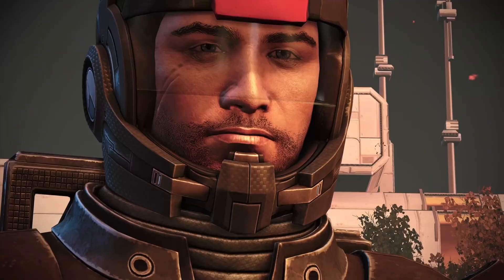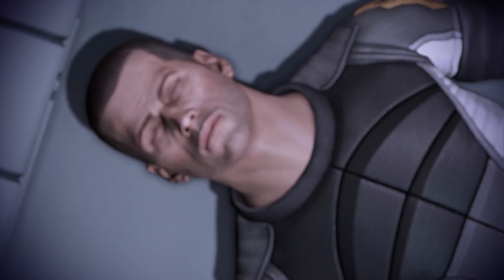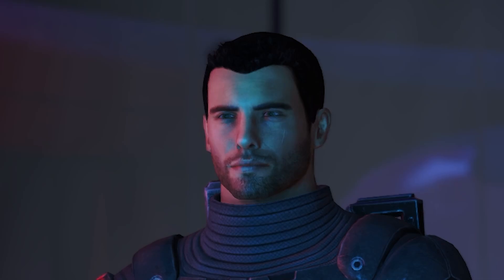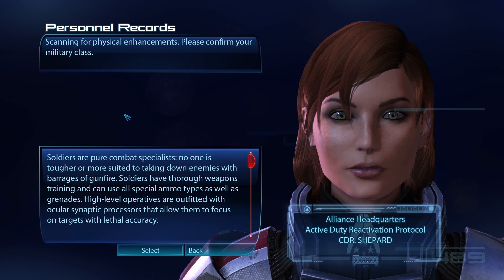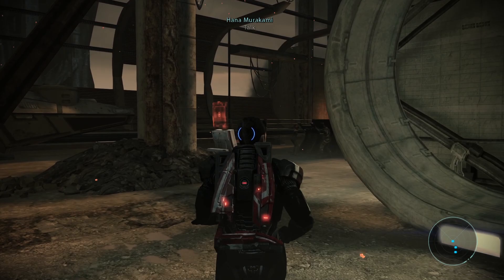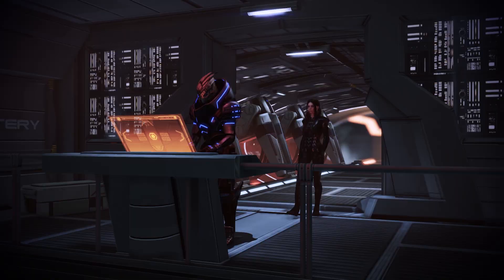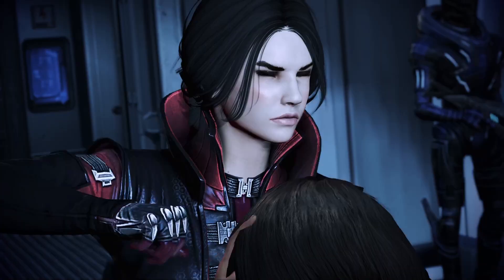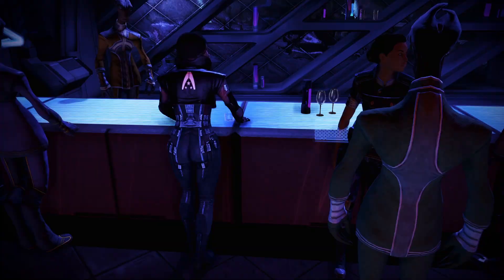These Mods Will Make Your Shepard AMAZING in Mass Effect Legendary Edition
So. You bought Mass Effect Legendary Edition. You created your first Shepard - But your very own Commander didn't turn out the way you wanted him or her to.

Well - Today, we'll be looking at a list of mods that will let you create perhaps the penultimate Shepard that you'll be able to use for Mass Effect 1, Mass Effect 2 and Mass Effect 3.

Can't get enough of Mass Effect? Check these videos out!